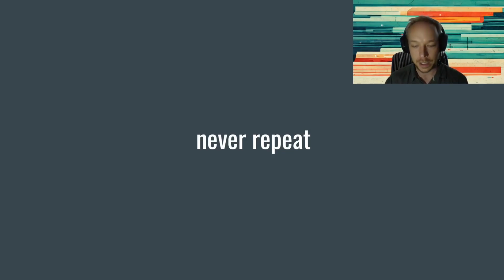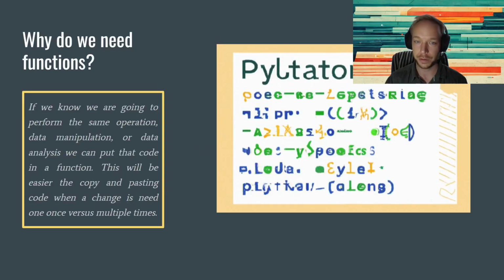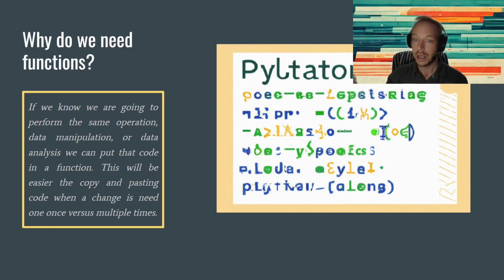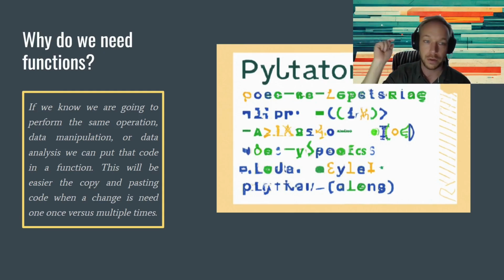python data basics class 4 part 1 free why do we use functions as data scientist in python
Learn for free why as Data Scientist we need to use functions.  Python is a very flexible language and your purpose for using Python will change how you work the Python code.  Computer scientist will focus on stacking thousand of functions together to create a function.  As data scientist we quite often use functions as stand alone task solvers.  Where each function is to complete the same task many times.  As we get to advanced deep learning techniques we will start stacking functions together like computer scientists but we can start the easy way and learn functions in Python an easier way.